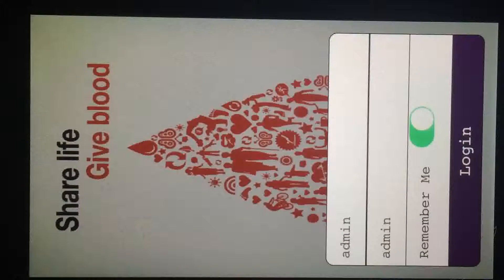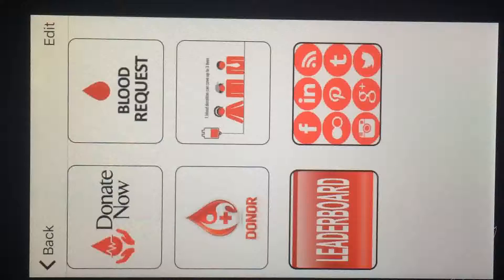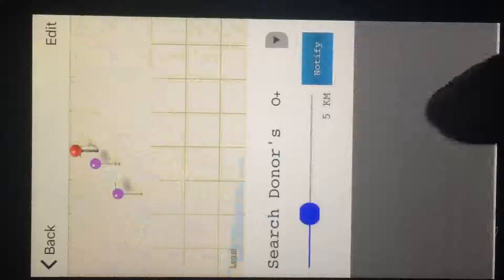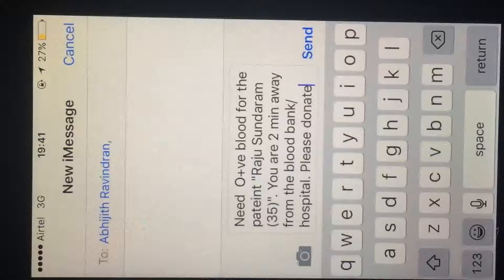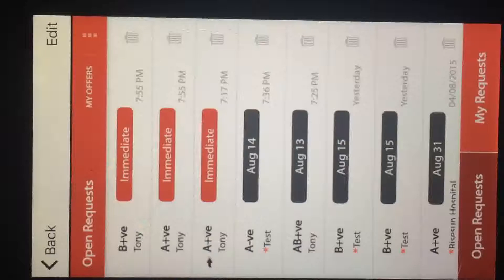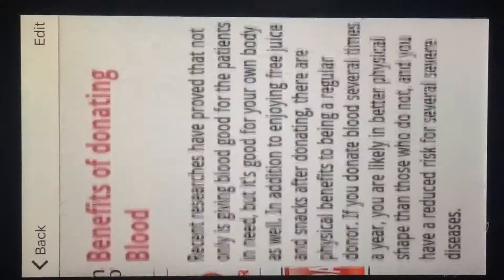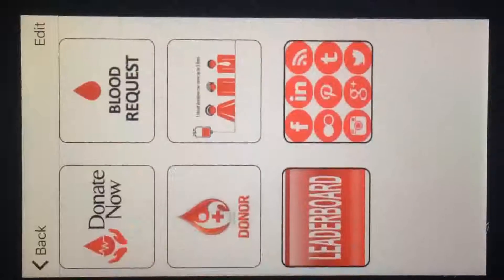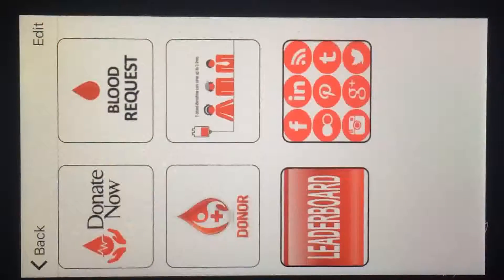Blood Donor App